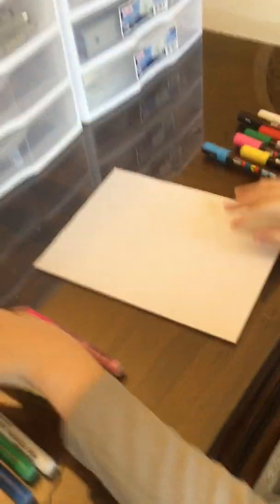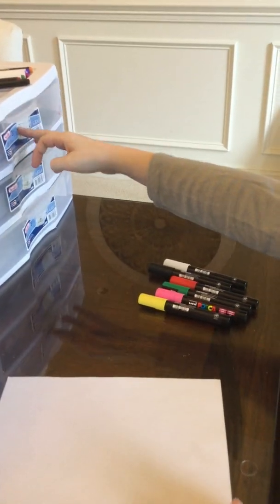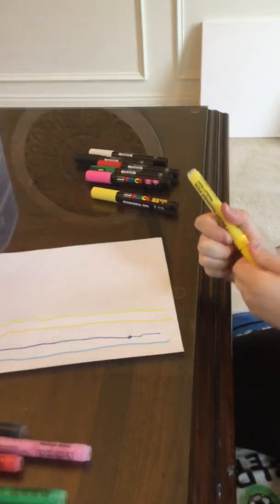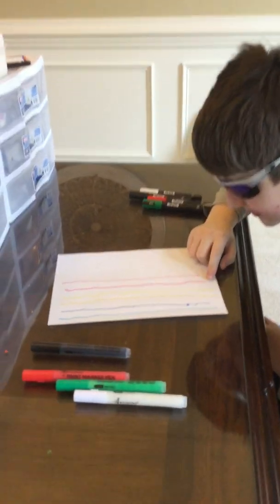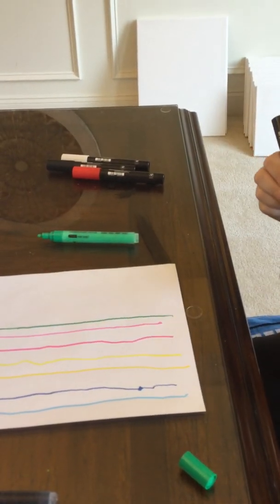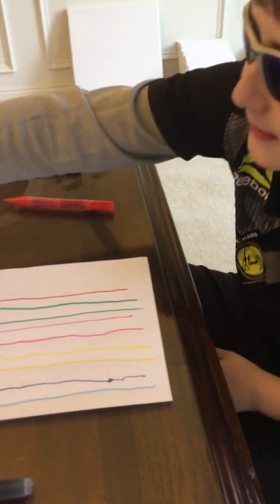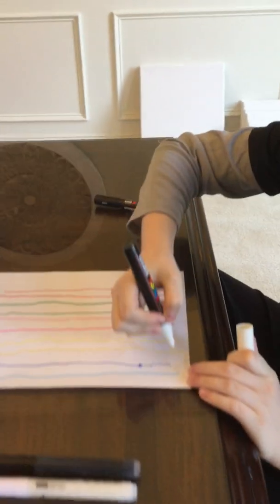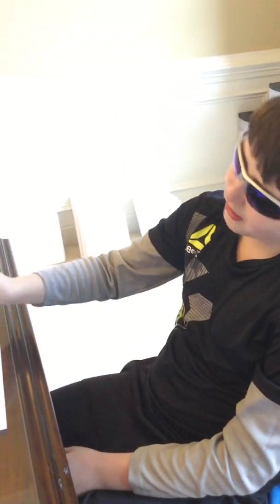Posca versus Offbrand Posca Markers